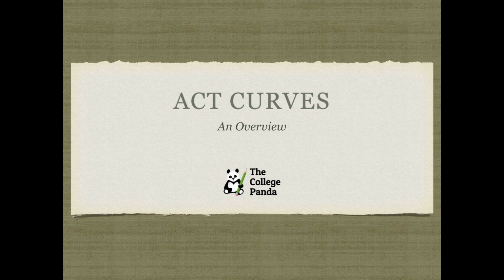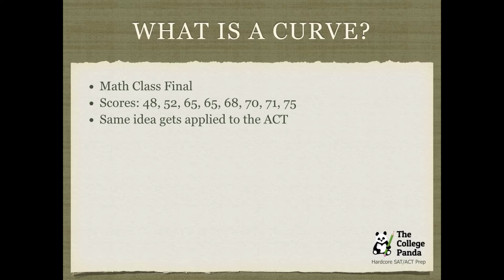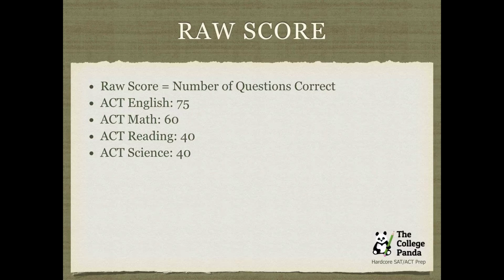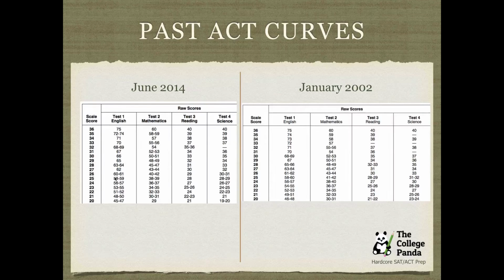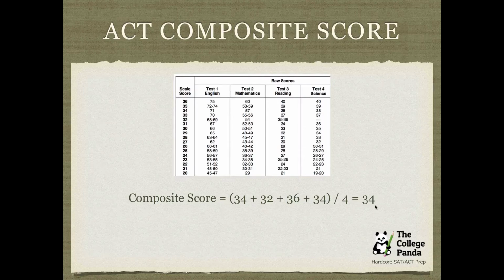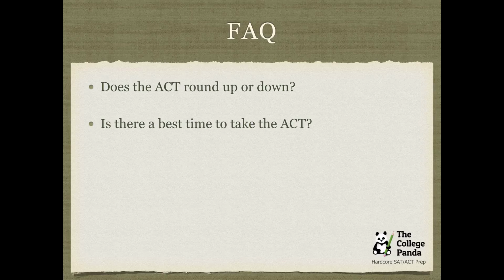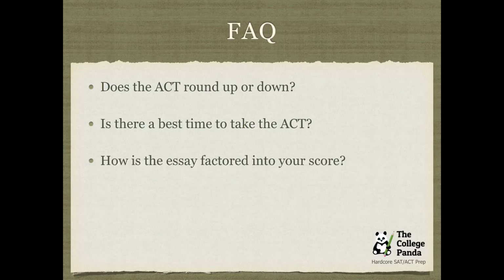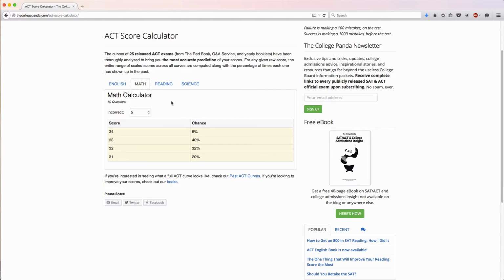ACT Curves - How to Score Your ACT Exam - The College Panda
ACT Curves